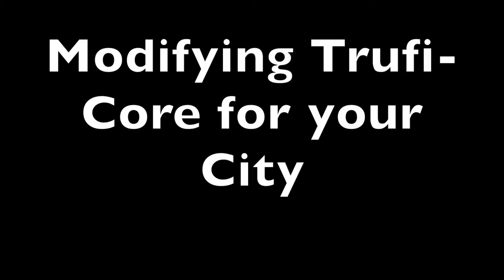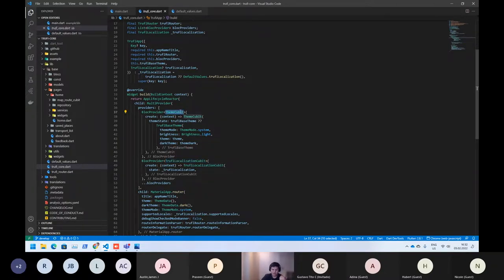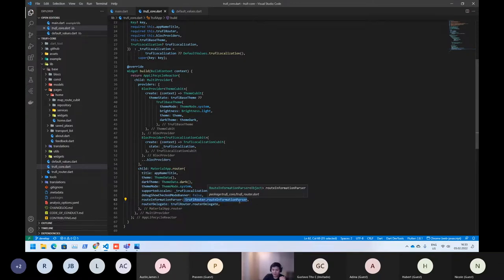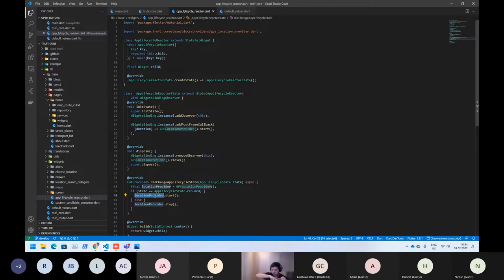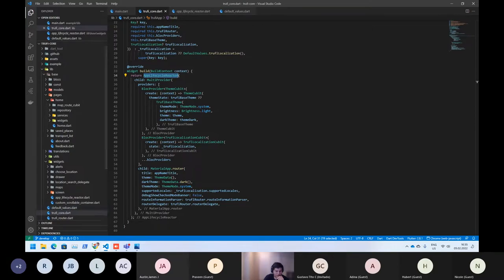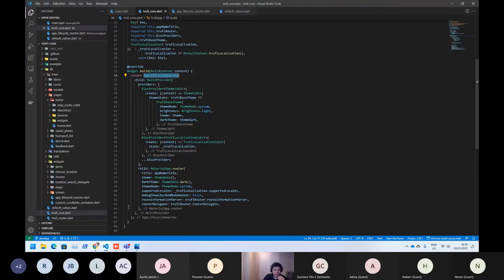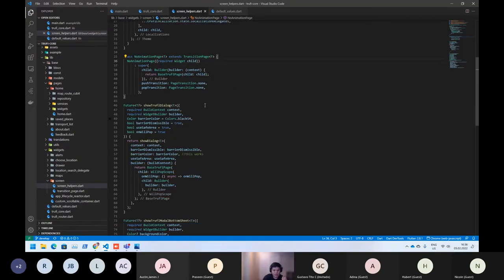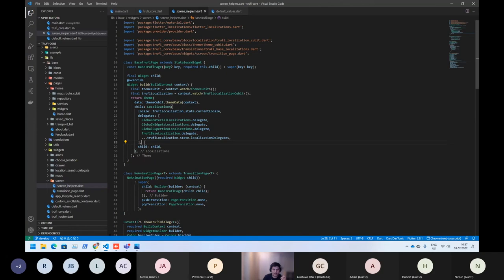Trufi Front End Code Walkthrough - Part 7: Modifying Trufi Core for Your City | Trufi Association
Walkthrough of the front end code for Trufi smartphone apps.